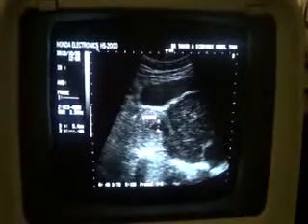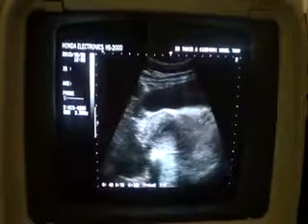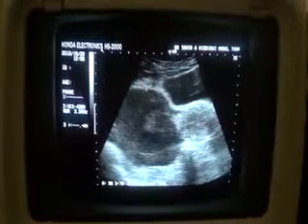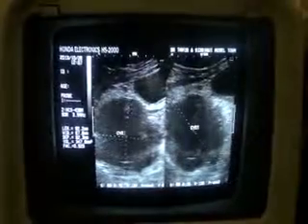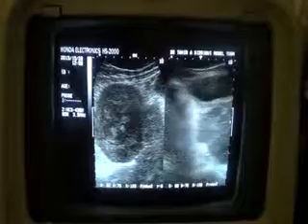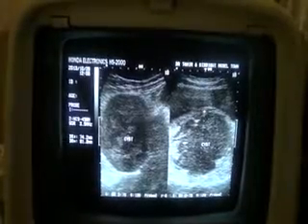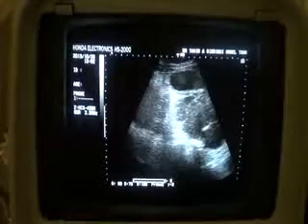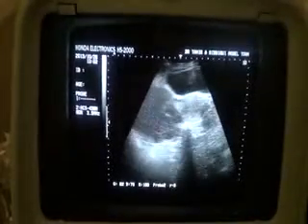Bilateral PYONEPHROSIS vs HEMORRAGIC OVARIAN CYSTS